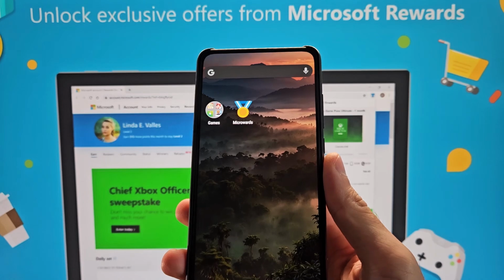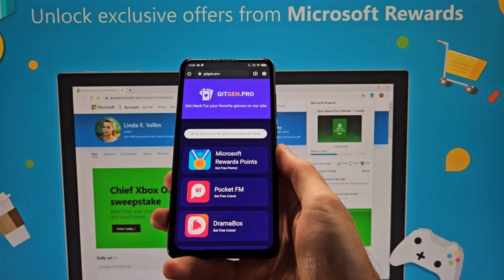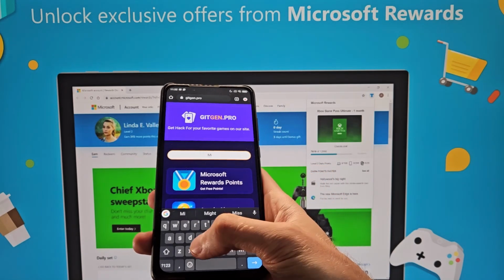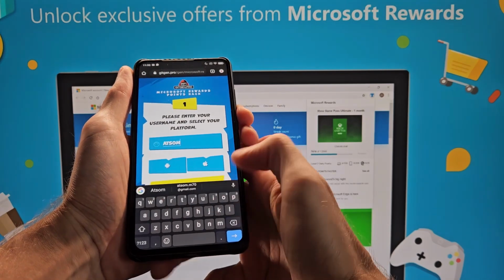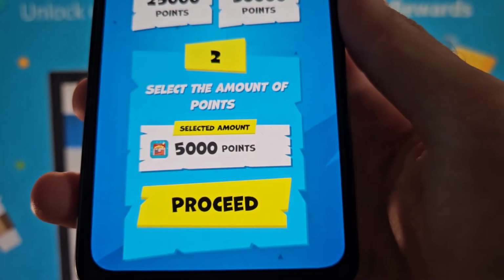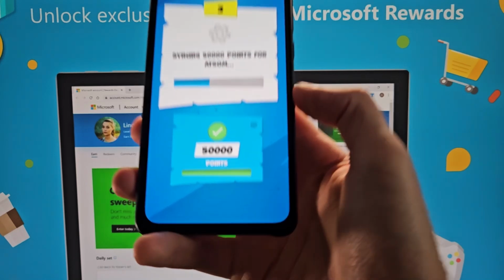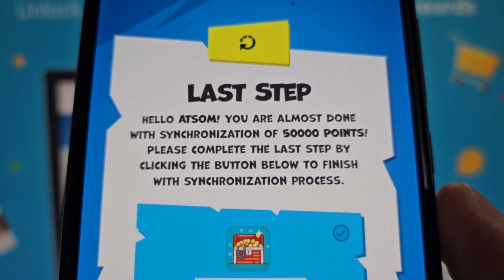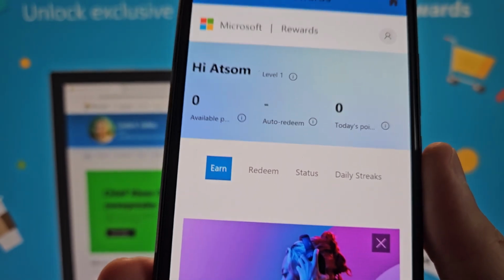Microsoft Rewards Points HACK/MOD Tutorial - How to Get Unlimited Rewards Points!! Android & iOS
In this video, we are thrilled to introduce the ultimate Microsoft Rewards Points Hack for unlimited Rewards Points. Are you tired of running out of resources and opportunities in the game? With this method, i show you how to unlock endless Rewards Points and take your gaming experience to new heights!

This Microsoft Rewards Points Hack guide is specifically designed to provide players with a game-changing advantage. Imagine having access to a never-ending supply of Rewards Points, allowing you to upgrade your characters, unlock powerful abilities, and conquer the game effortlessly.

With the help of our step-by-step tutorial, you can easily implement this Microsoft Rewards Points Hack and witness its magic firsthand. We have carefully revealed all the necessary details to ensure a smooth and hassle-free setup process. So, even if you're new to the world of hacks, you won't face any difficulties following our instructions.